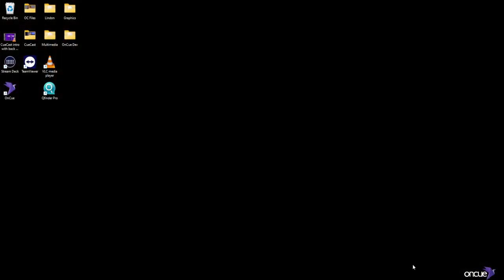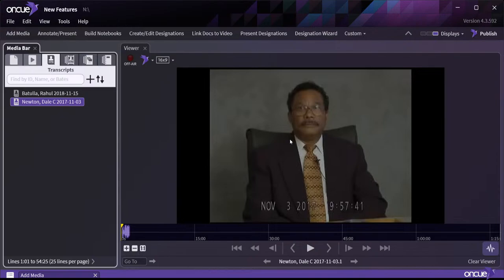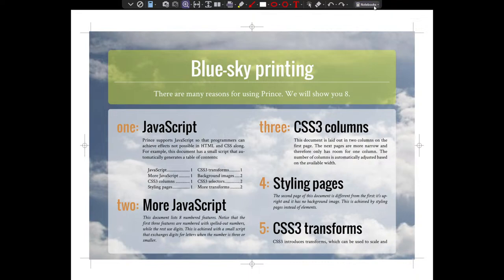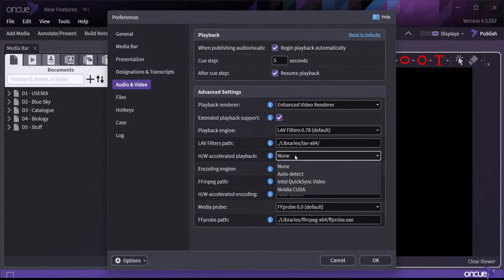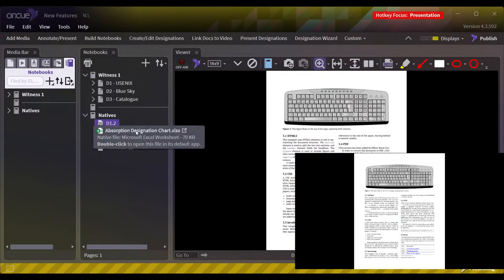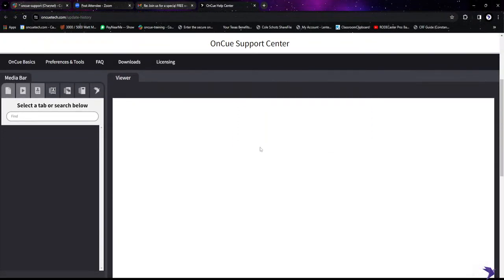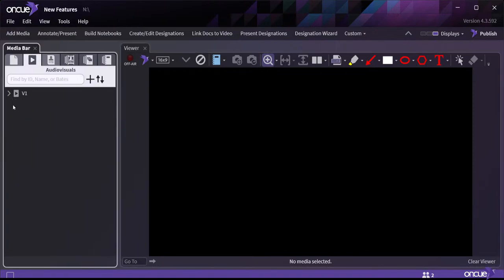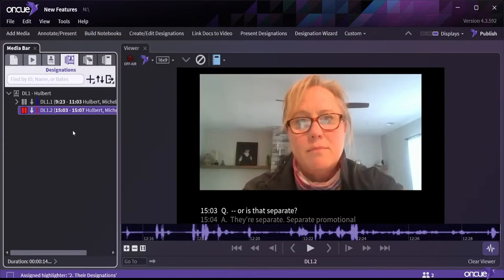OnCue Live New Features Webinar